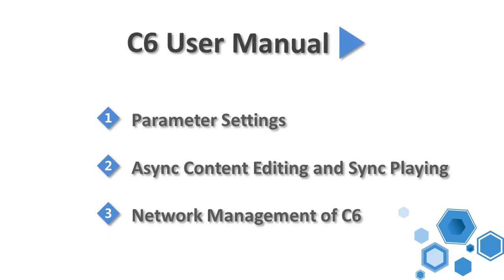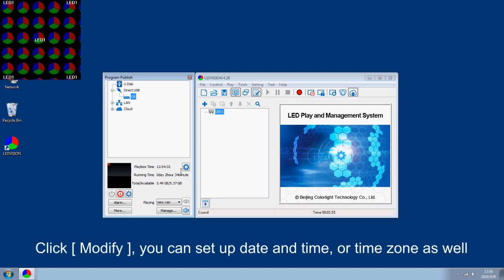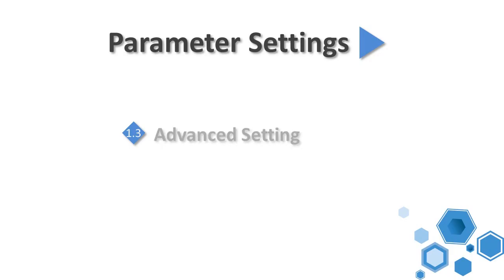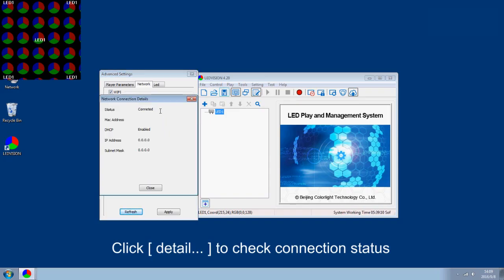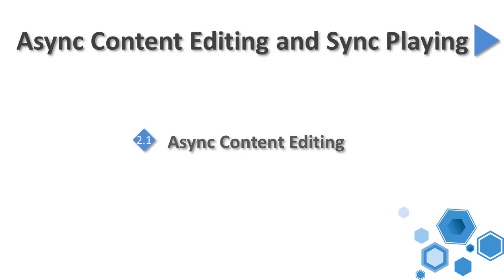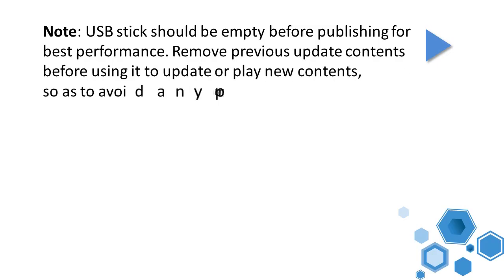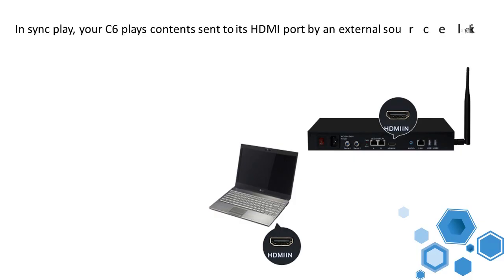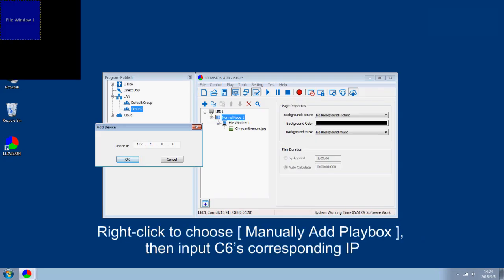Colorlight How to Set Up the C6 Player Box | Full User Manual Tutorial for LED Screen Control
C6 LED Player Box Full User Guide | Setup, Configuration & Content Publishing Tutorial

Need help getting started with the NovaStar C6 player box? This complete video manual walks you through the step-by-step process of configuring and using the C6 LED playback box, including connection setup, software configuration, content publishing, and network management. Whether you’re a beginner or a technical operator, this tutorial provides clear guidance for reliable LED screen operation.

💡 What This Video Covers:

In this training, we dive deep into the operation of the C6 controller using LEDVision software. Viewers will learn how to meet system requirements, install necessary drivers, access key settings, and publish content from PC to LED screen. The tutorial includes a thorough explanation of three major configuration areas: connection, basic settings, and advanced features.

🛠 Tutorial Highlights:

Minimum PC requirements (Windows 7 or higher recommended)

Software setup in “Asynchronous Mode” for LEDVision

Initial network and device connection before powering on

C6 driver installation through online detection

Overview of connection settings and screen identification

Editing and publishing content to the display

Advanced parameter configuration and network management tools

Troubleshooting common setup mistakes

🎓 Who Should Watch This Video:

LED display engineers and system integrators

AV technicians managing asynchronous display networks

New users working with NovaStar C6 player box

Digital signage content publishers and IT managers

NovaStar C6 Player, LEDVision Setup, LED Content Publishing, C6 Driver Installation, LED Screen Management, Asynchronous Control Box, LED Video Scheduling, C6 Configuration Tutorial, LED Network Setup

“NovaStar C6 Setup Guide | Complete LED Screen Playback Configuration”

“How to Publish Media on LED Screens Using C6 and LEDVision”

“C6 vs C3 LED Player Box Comparison | Which One Should You Use?”

Learn how to fully set up and operate the NovaStar C6 LED player box. This complete user manual covers connection setup, software configuration, content publishing, and advanced control tips using LEDVision software.